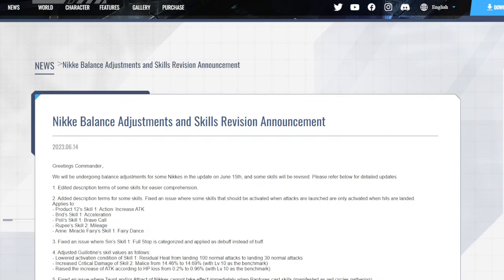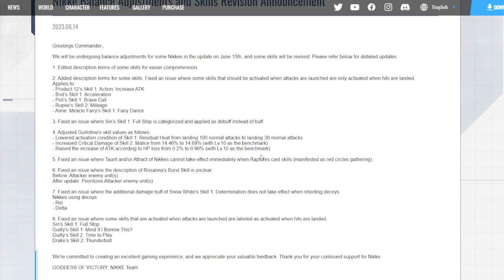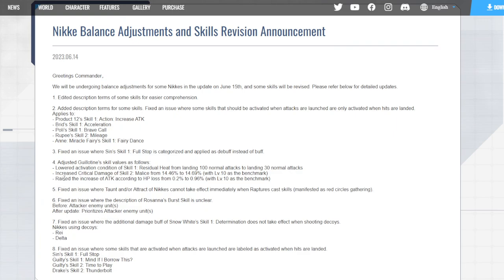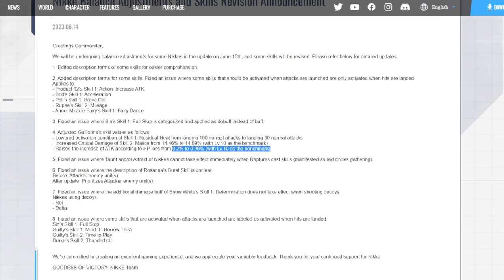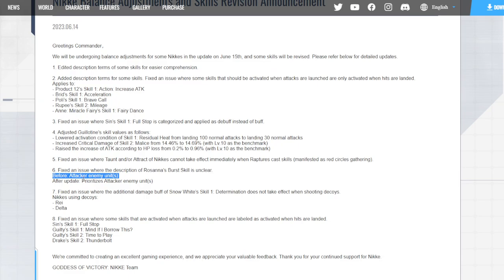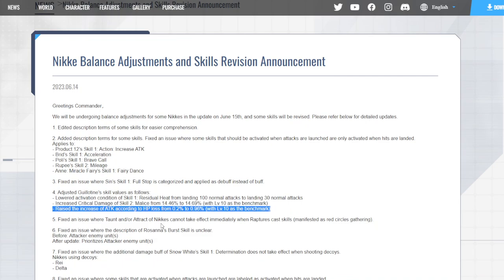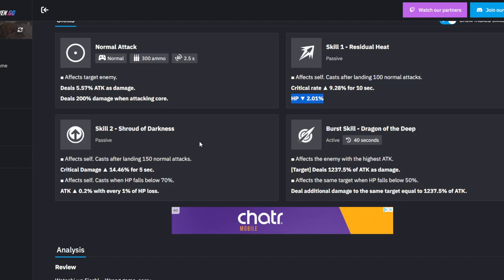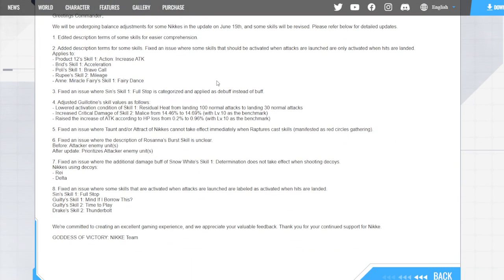THIS BAD CHARACTER GOT A "MASSIVE" BUFF?!? NEW GUILLOTINE BUFF!! Goddess Of Victory: Nikke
Global Server:
Nickname - Zxous
ID - 01786806

NA Server:
Name - Zxous
ID - 03931086